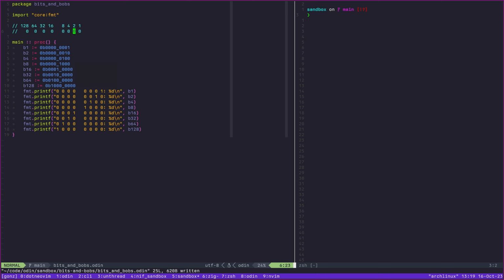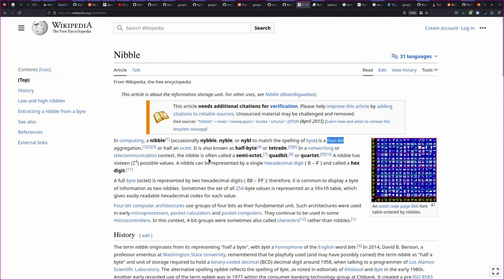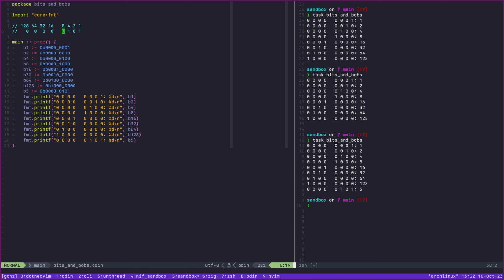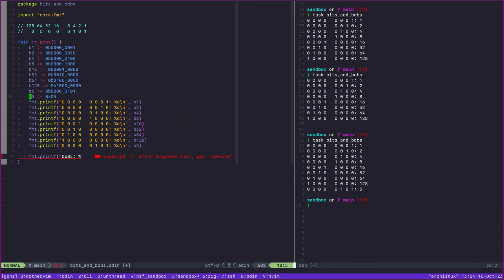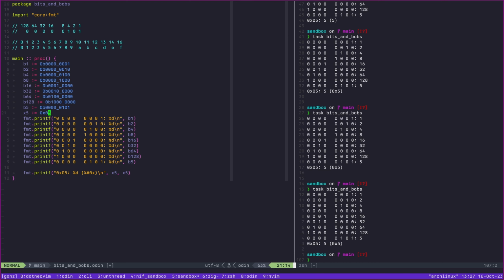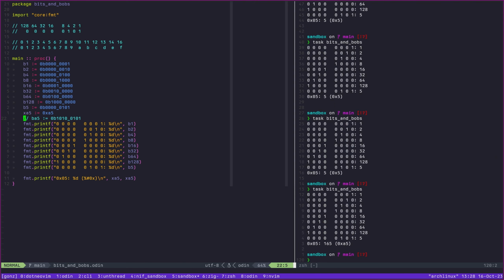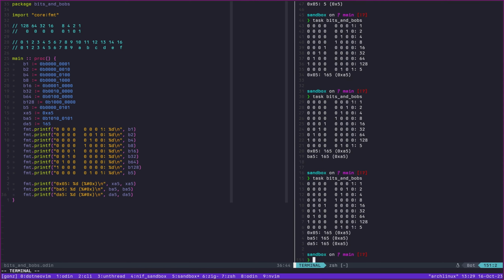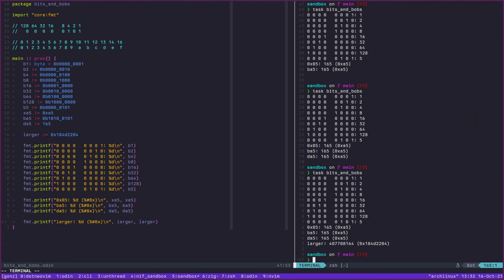Bytes, binary and hexadecimal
In this video I go over the basics of what bytes are, how to represent them in binary and hexadecimal notation conceptually as well as in the Odin programming language.

As a note the way we could have printed `0xXX` with width two and zero padded is as follows: